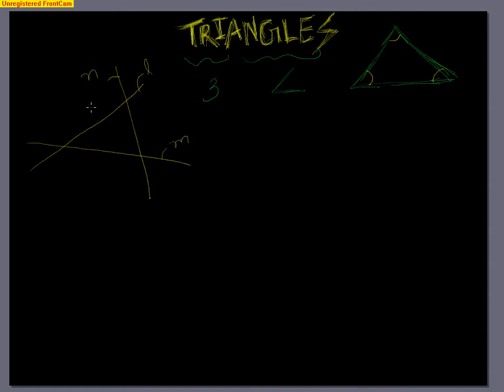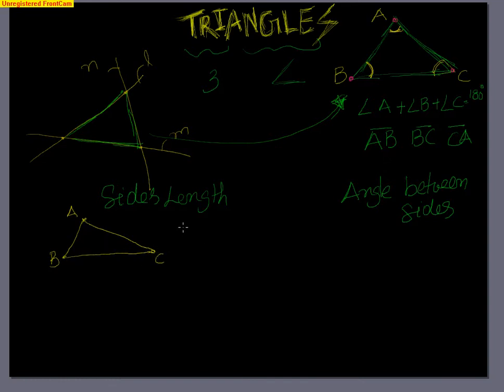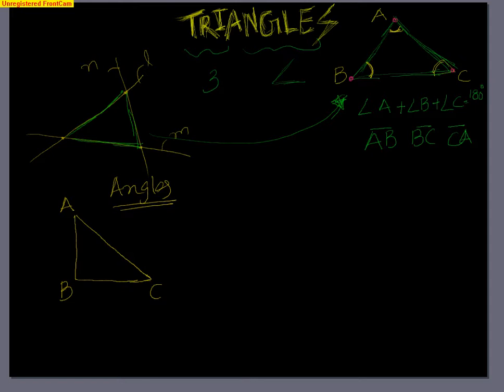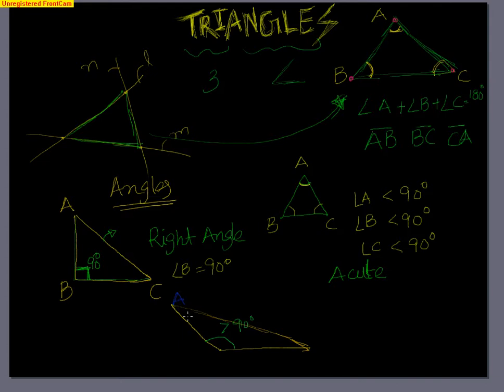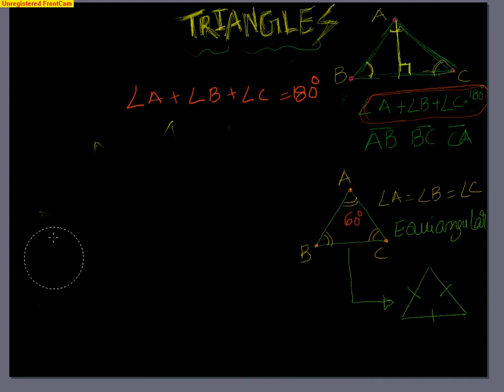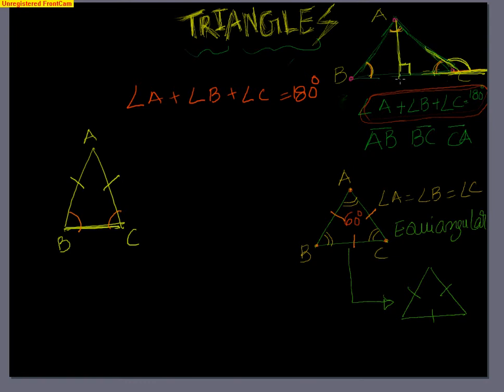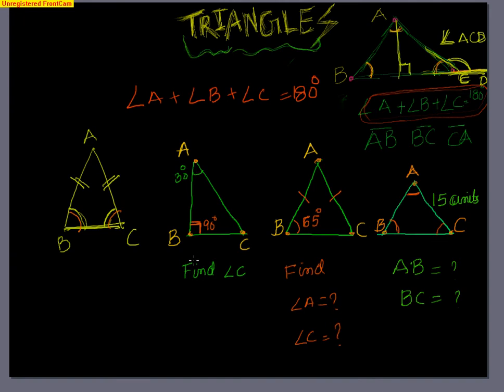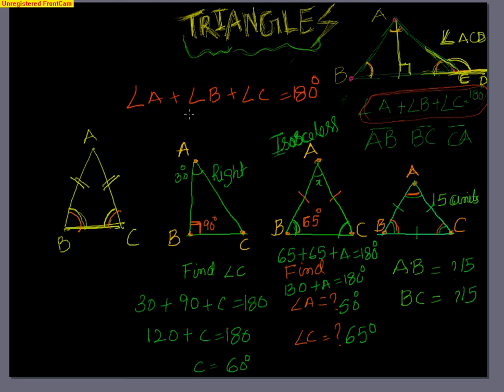Introduction to Triangles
Introduction to Triangles: Triangle definition, types and properties. Problems based on triangle properties.